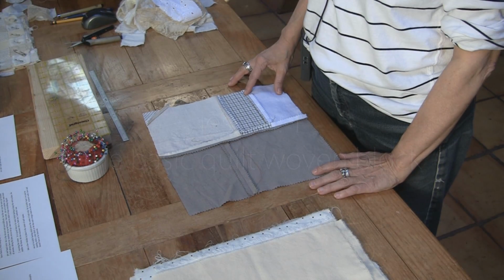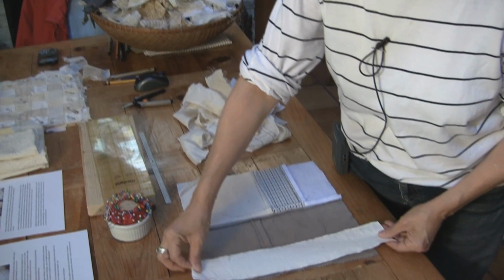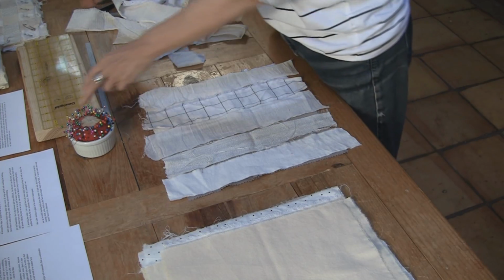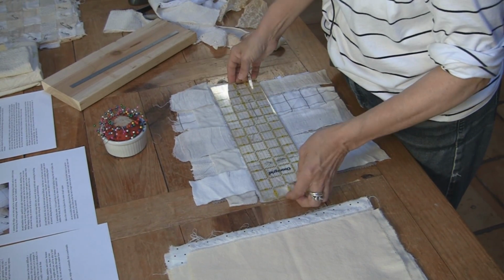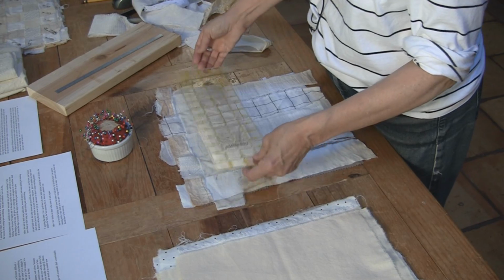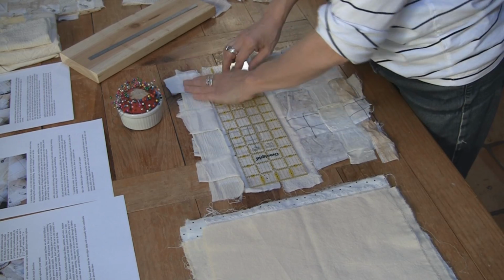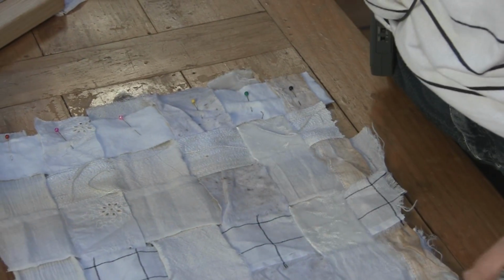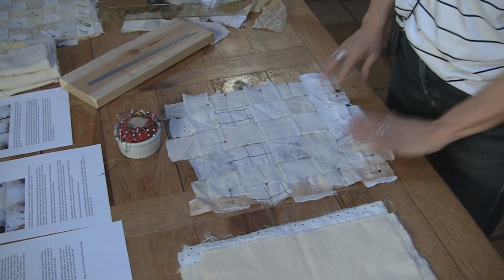basic quilt woven block